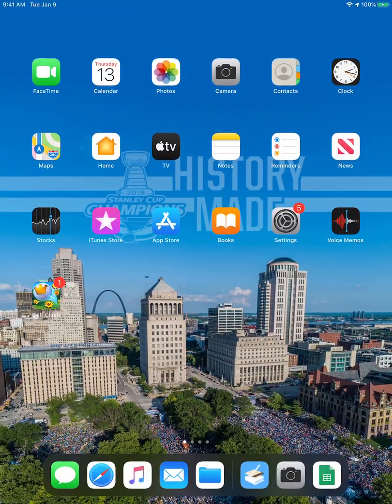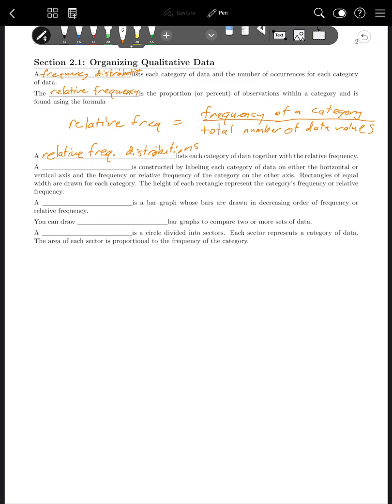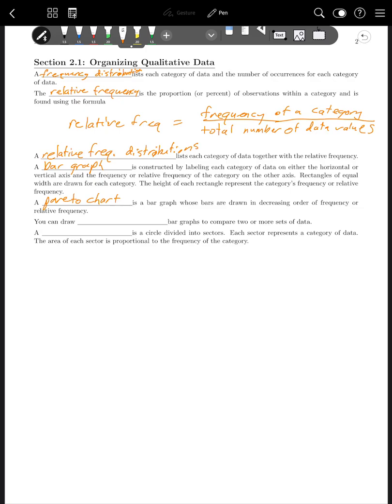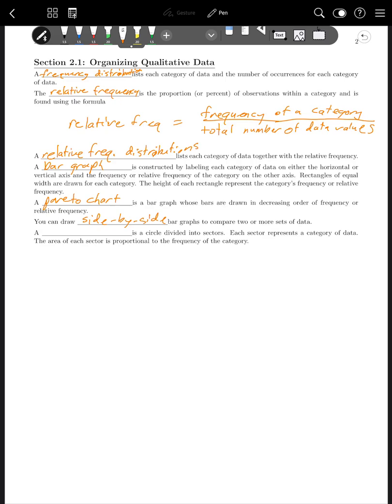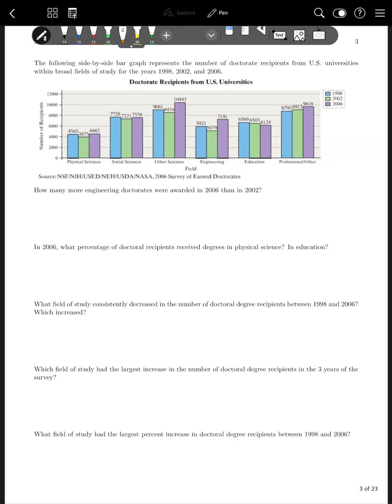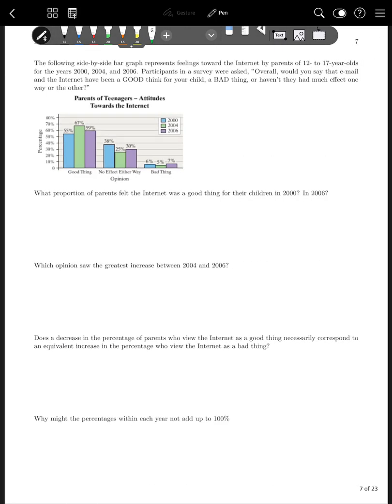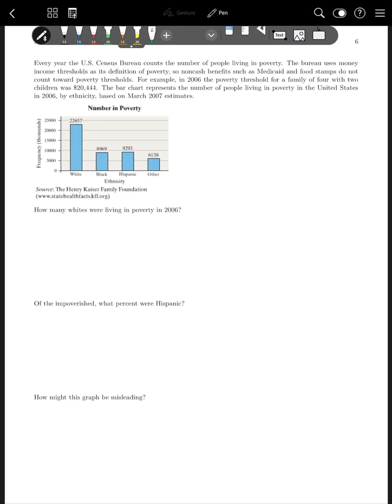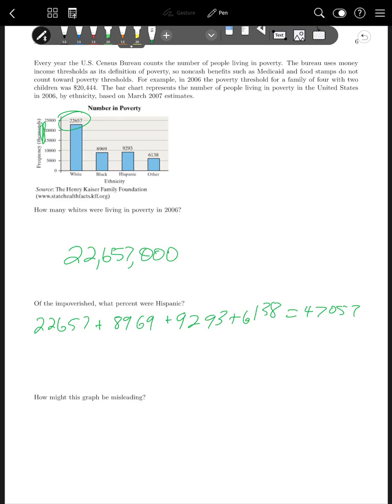MAT 141 Section 2.1 Video Lecture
This video covers Section 2.1 of our Chapter 2 note sheets.  Topics include frequency distributions, relative frequency distributions, bar graphs, and pie charts.